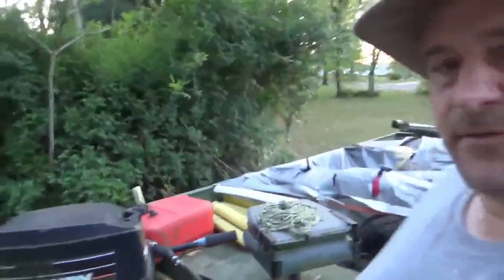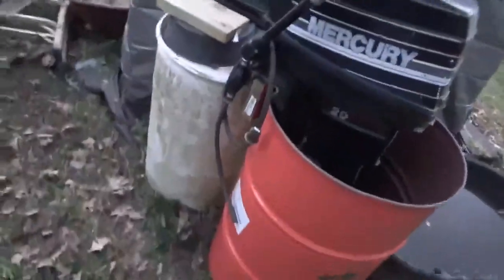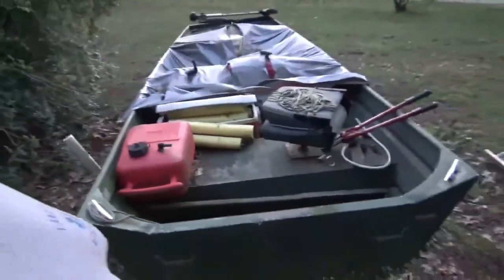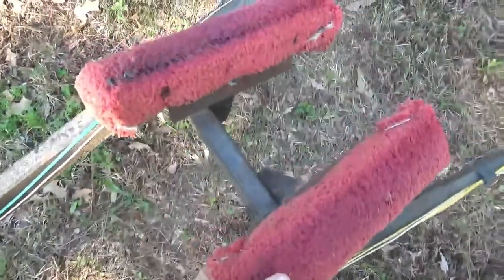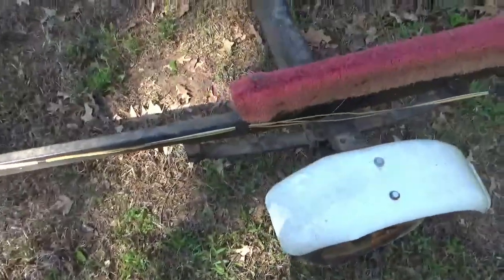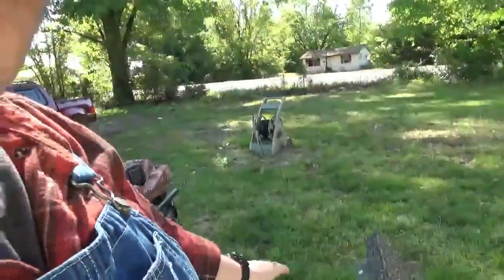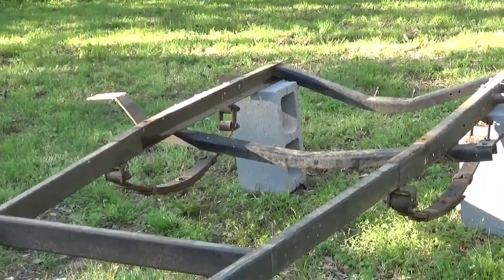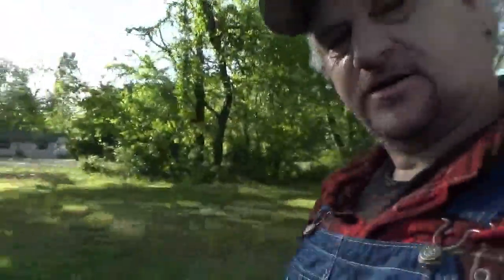Boat trailer tear down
We are overhauling our boat and trailer. We are tearing down the trailer to rebuild it from the frame up. This was a big project that will last most of the summer.

WE ALWAYS APPRECIATE YOUR SUPPORT TO HELP US KEEP DOING WHAT WE DO FOR YOU GUYS!